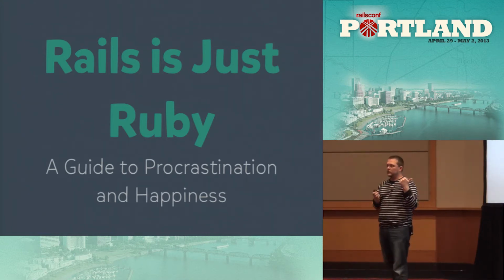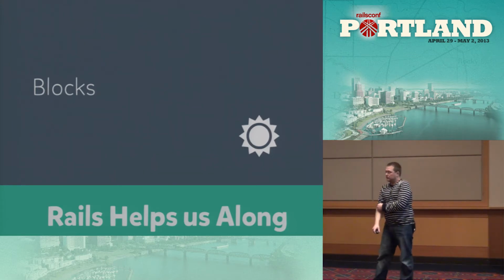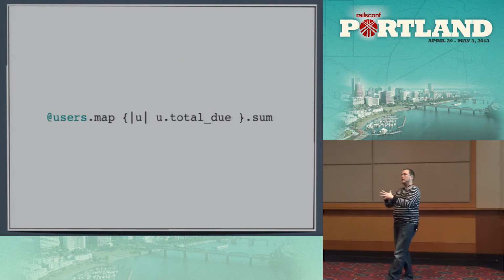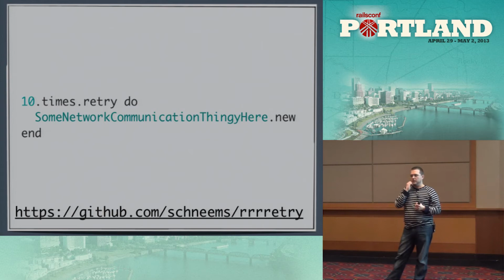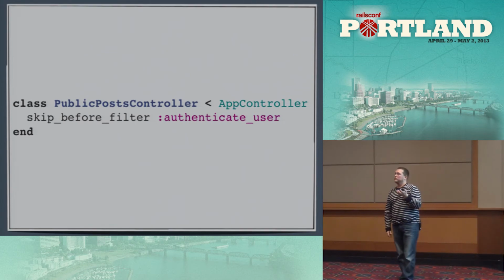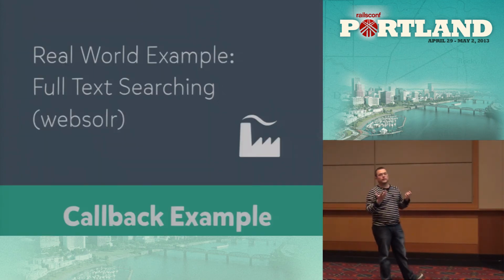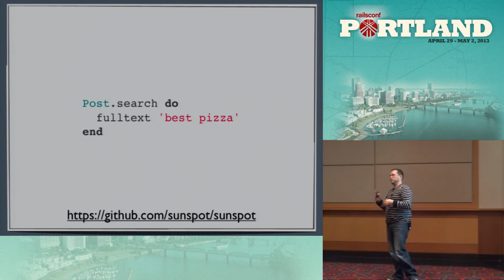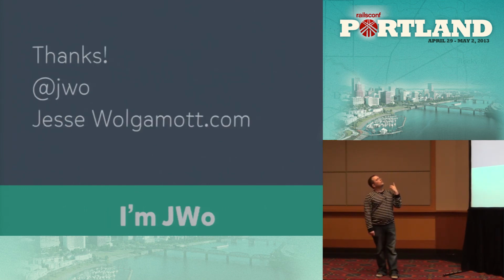Rails Conf 2013 Rails is Just Ruby by Jesse Wolgamott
Rails: the result of magical incantations, voodoo, and wizardry? Or: a collection of patterns from the most awesomest language in the world (Ruby)? We'll show three different areas of Rails that seem to be the most magical: before_filters and callbacks, Procs, and inheritance. In the workshop, participants will create their own Ruby object implementing these magical powers.